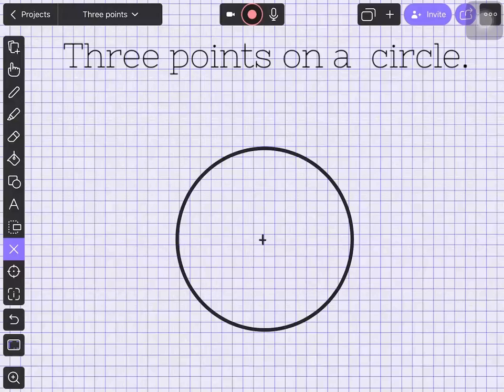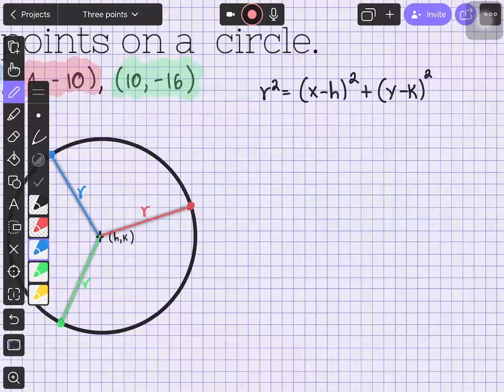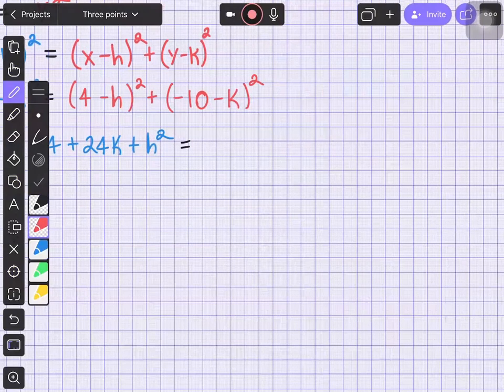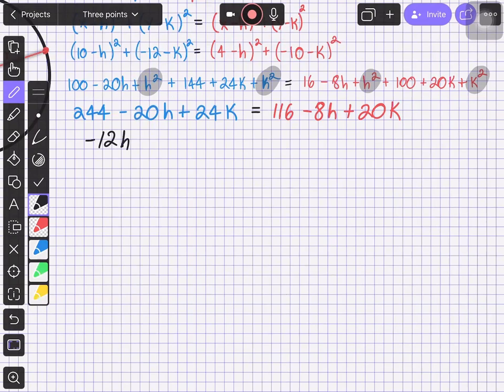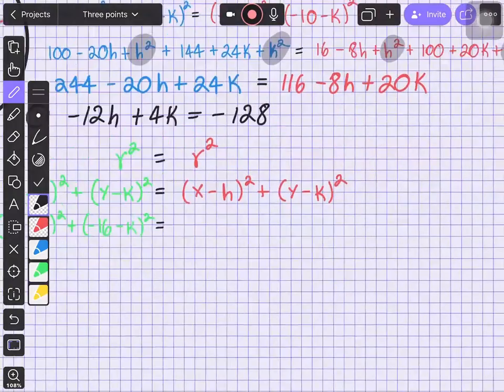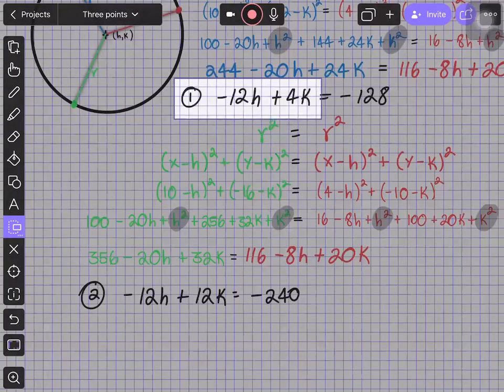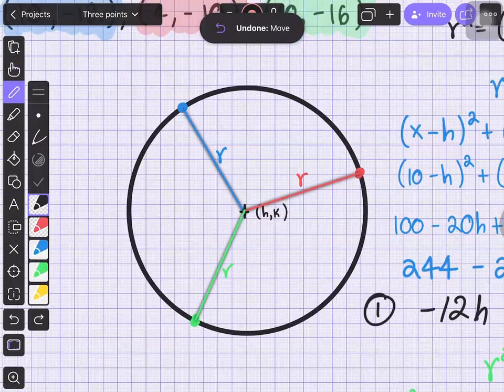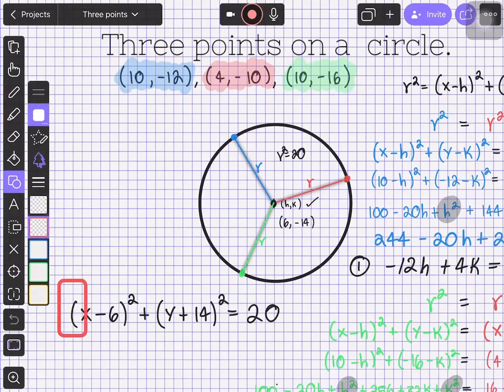Three Points on a Circle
How to come up with the equation of a circle when given only the coordinates of three points on its circumference.